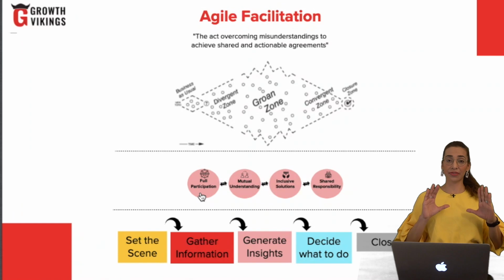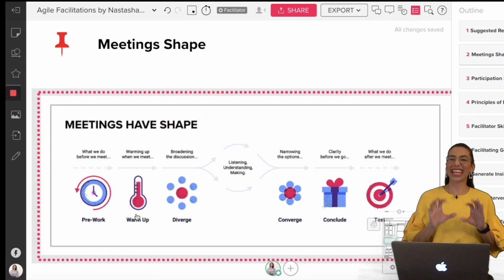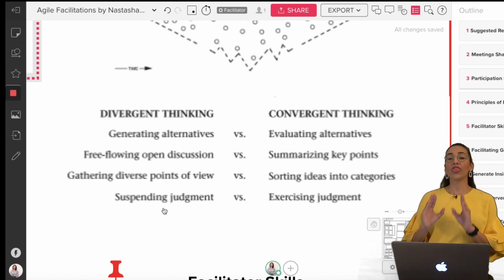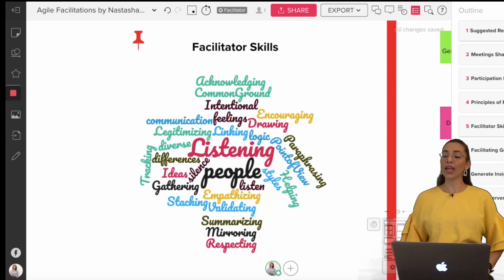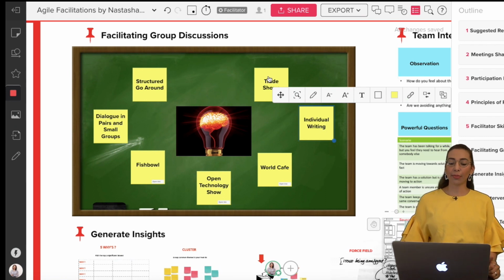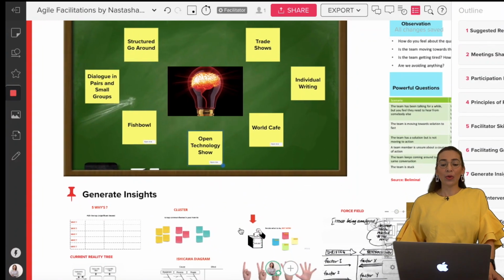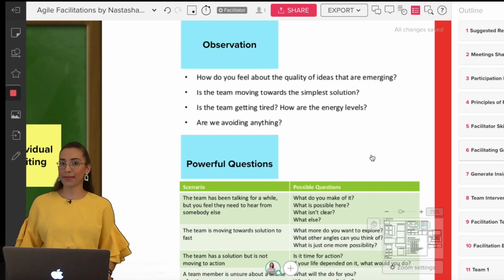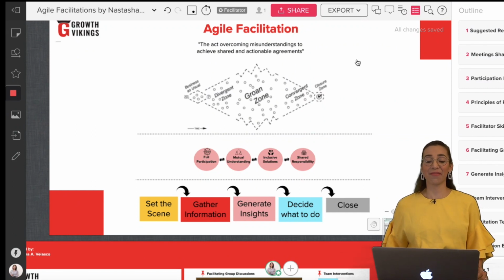50 Facilitation Tools for Agile Facilitators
What is an agile facilitation? What is its shape, model, and principles? What are some skills we need as facilitators? And more importantly, what can be some tools that help us guide our teams throughout the facilitation?
Get ready and enjoy. We prepared an unforgettable overview of Agile Facilitation and provided you with access to a facilitation template & 50 facilitation tools.